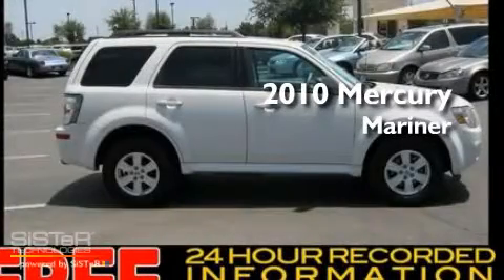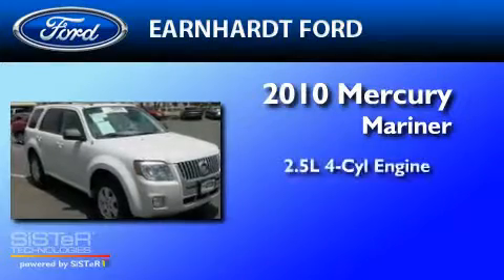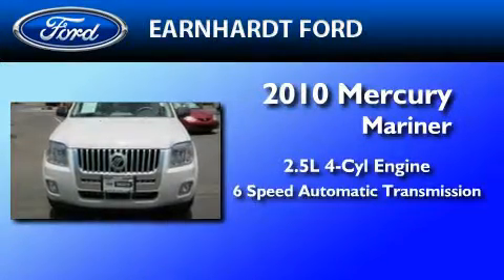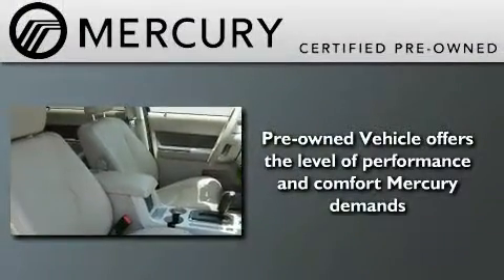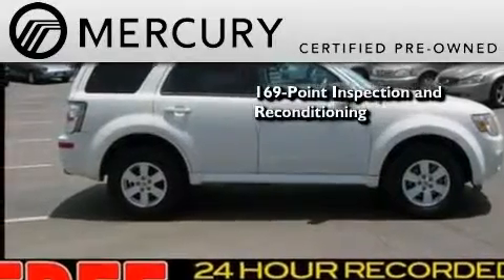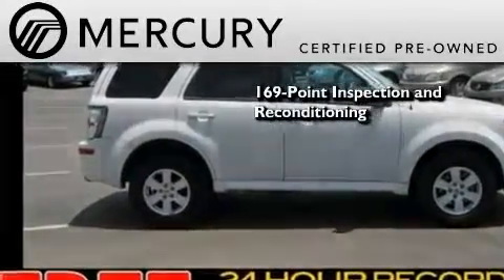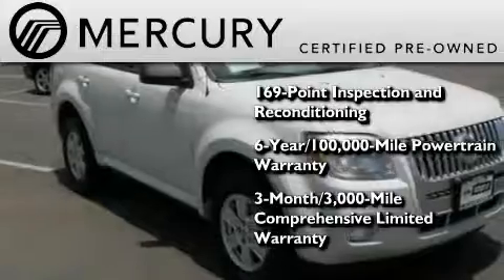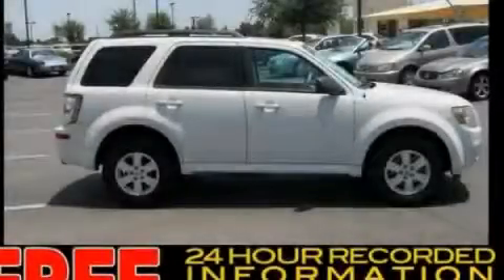Certified 2010 MERCURY MARINER Chandler AZ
Year : 2010

 Make : MERCURY

 Model : MARINER

 Engine : 2.5L I4

 Trans . : AUTO 6SPD

 Exterior : WHITE

 Miles : 19,579

 Interior : BEIGE

 Earnhardt Ford

 7300 West Orchid Lane

 2010 MERCURY MARINER Chandler  AZ